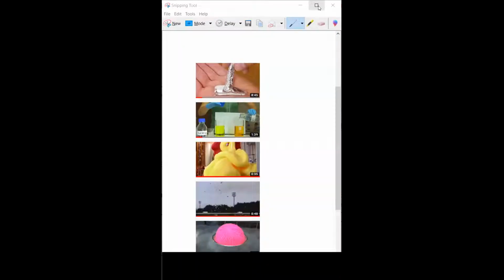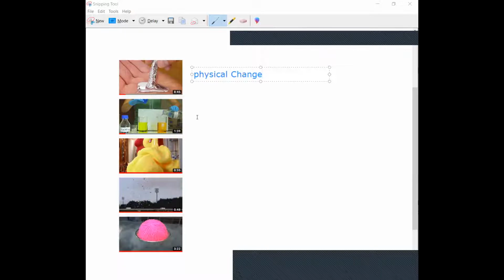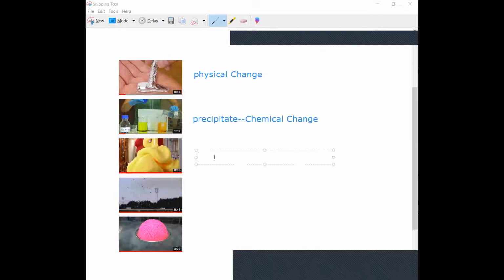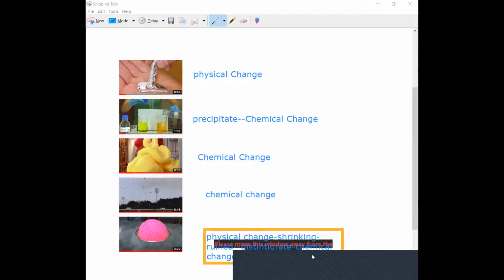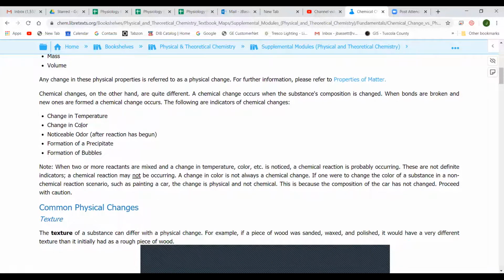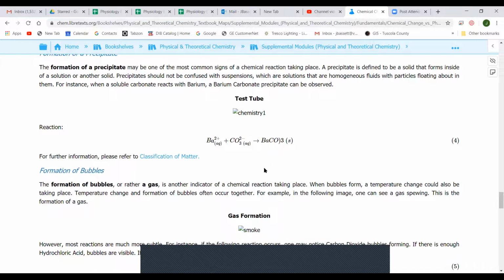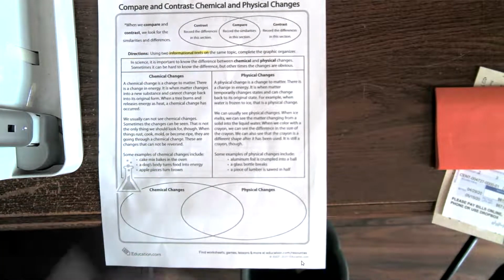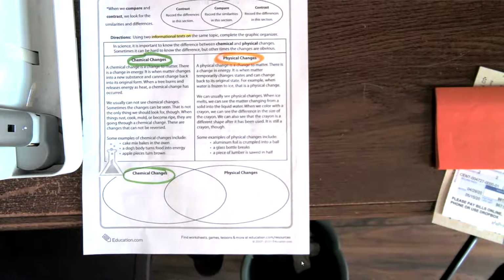Day 3-Chemical and Physical Change